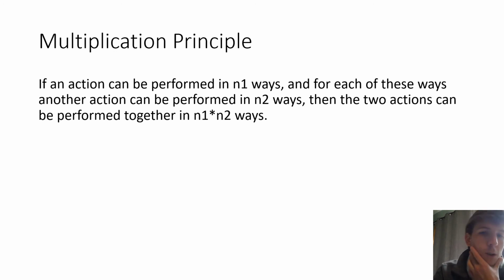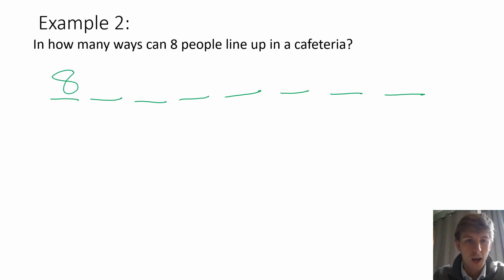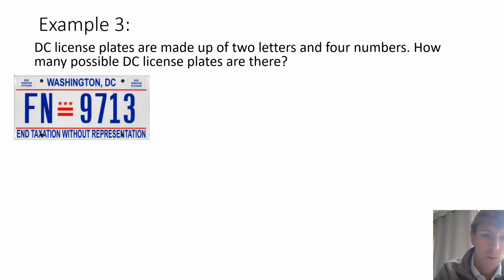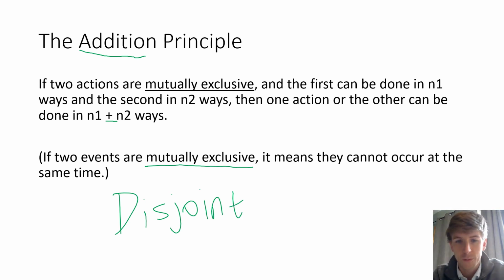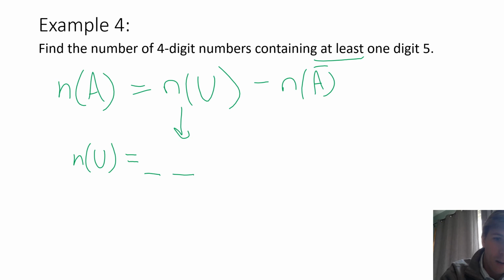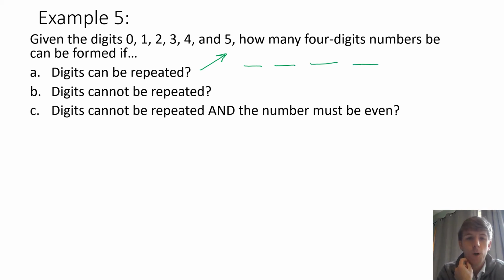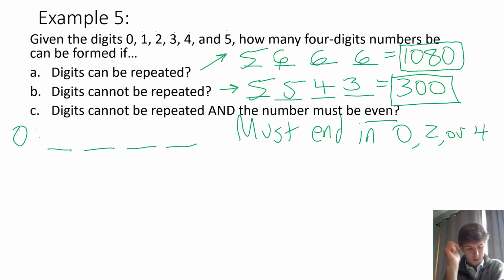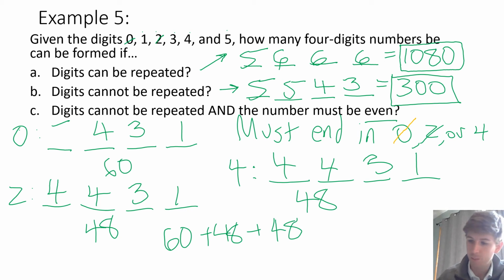AdvPreCalc: 15-2 - Multiplication, Addition, and Complement Principles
Advanced Precalculus - continuing combinatorics going over the multiplication, addition, and complement principles with several examples. Introduces the concepts of factorials and defines mutually exclusive.